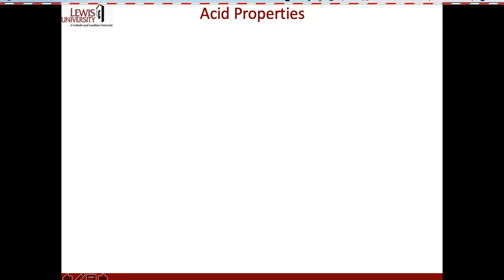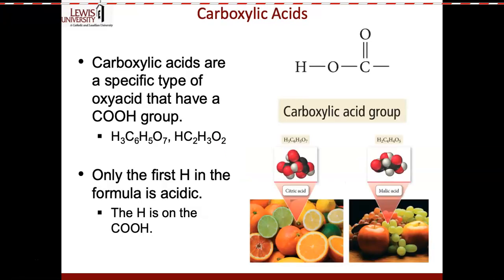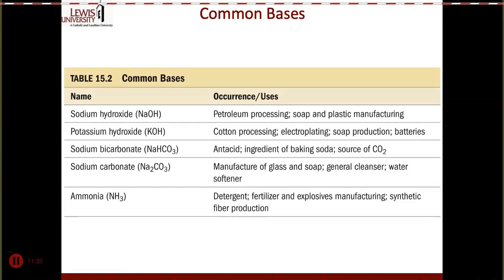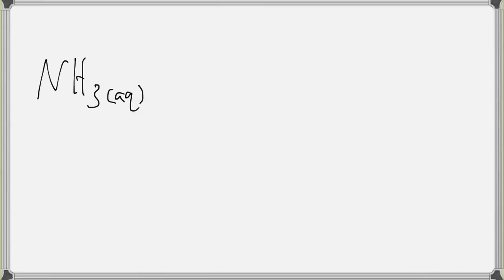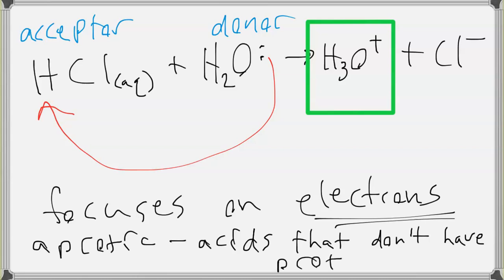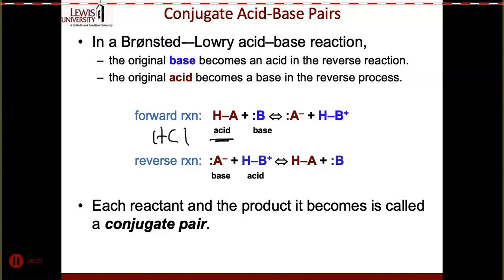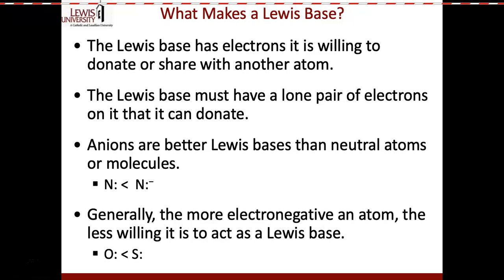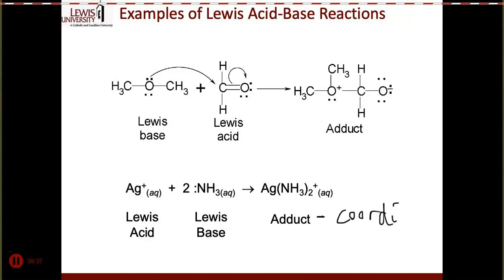GenChem2 Acids and Bases unit1